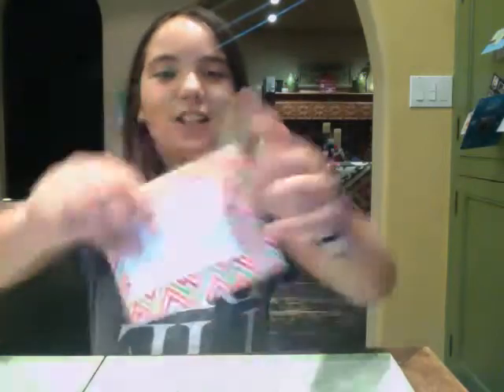how to make a duke tape luggage tag